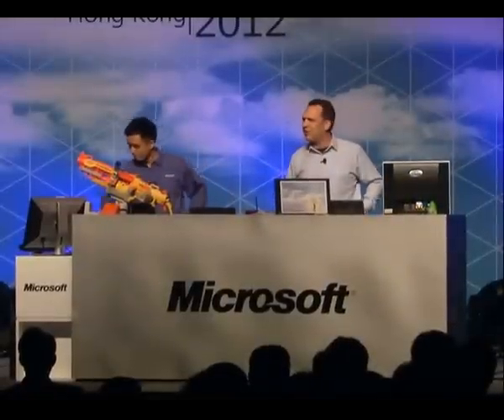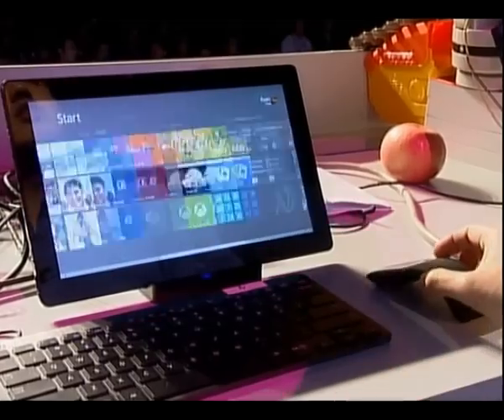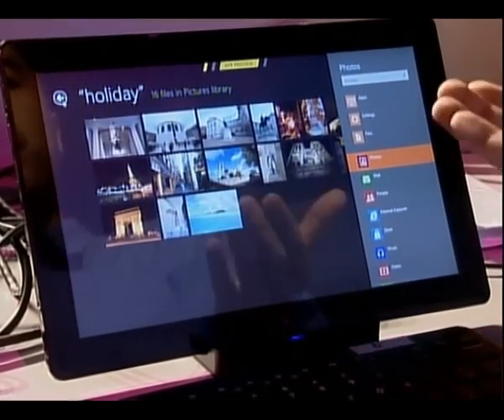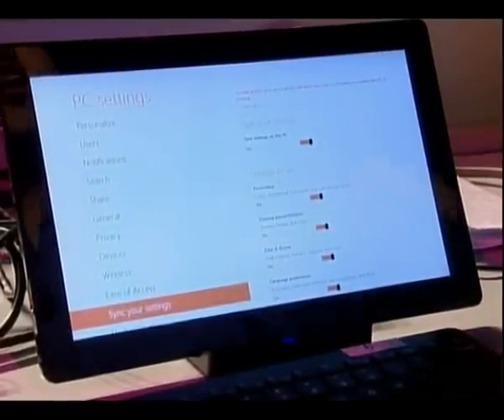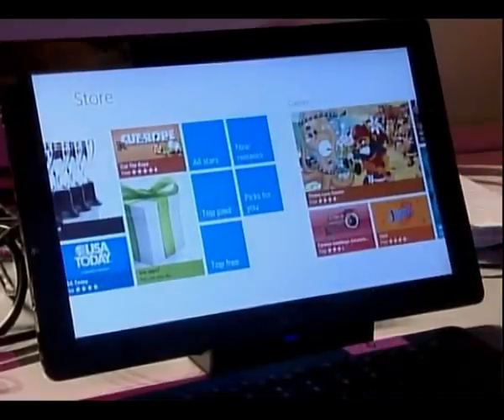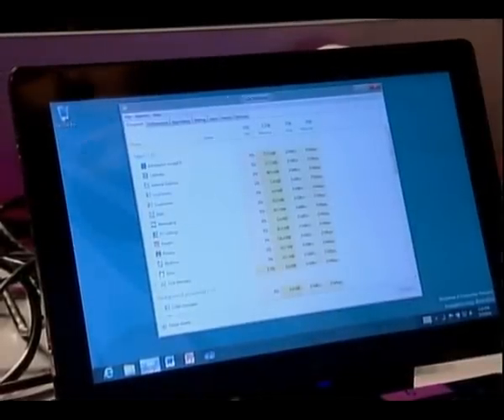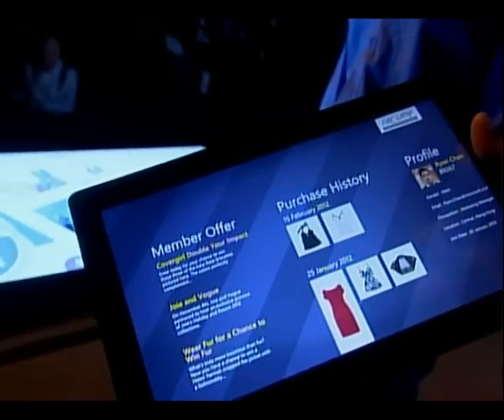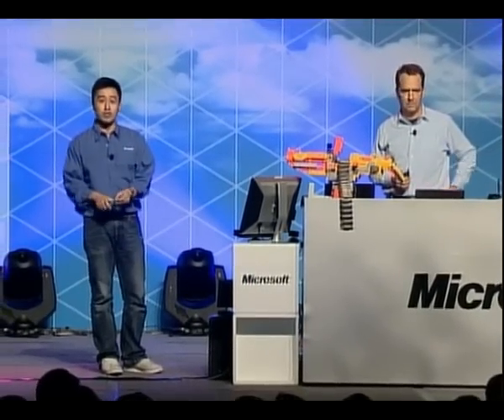Microsoft Tech•Days Hong Kong 2012 (Keynote) -- The World Of Devices